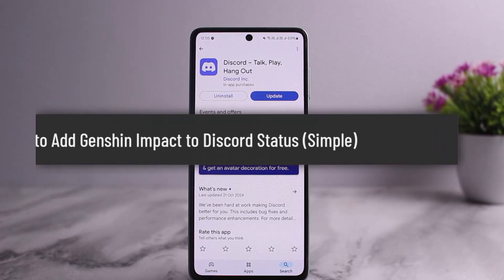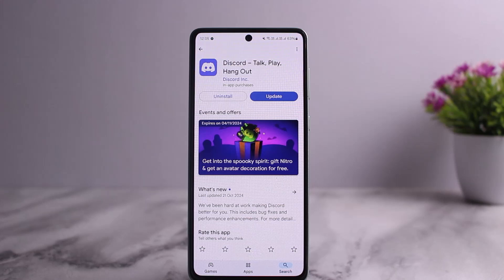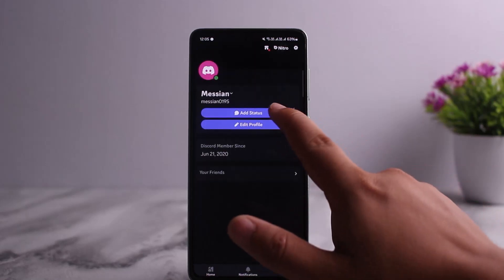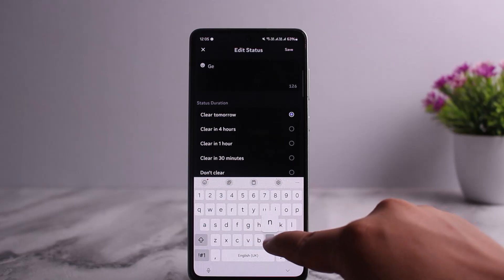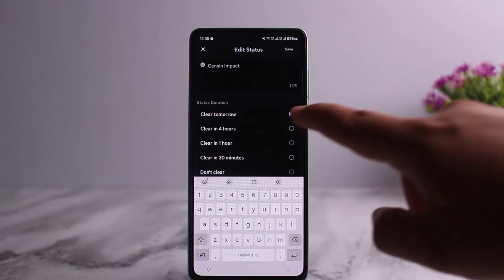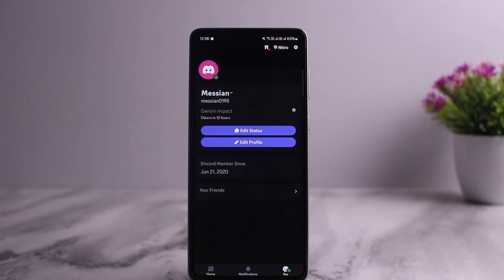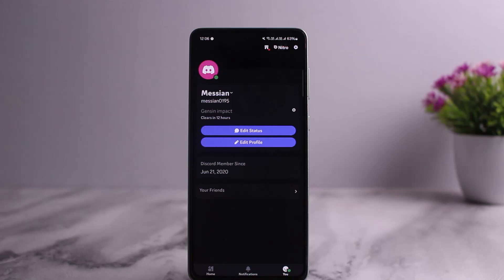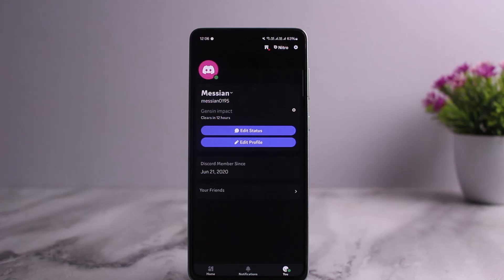How to Add Genshin Impact to Discord Status (Simple)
In this video, I’ll show you how to add Genshin Impact to your Discord status. Whether you’re on a PC or a mobile device, displaying Genshin Impact in your status can let your friends know that you’re playing the game. I’ll explain both methods for PC and mobile, covering how to manually update your status on mobile and automatically detect the game on PC.

### Adding Genshin Impact to Discord Status on Mobile:
1. **Open the Discord App:**
   Start by opening the Discord app on your mobile device.
2. **Go to Your Profile:**
   Tap on your profile icon, which is located at the bottom right corner of the screen.
3. **Set a Custom Status:**
   In your profile settings, find the "Set Status" or "Add Status" option.
4. **Enter ‘Genshin Impact’:**
   Type "Genshin Impact" as your custom status to show that you’re playing the game.
5. **Adjust Status Duration:**
   Choose how long you want the status to be visible. You can select options like "Clear in 30 minutes," "Clear in 1 hour," "Clear in 4 hours," or "Don’t clear at all."
6. **Save Your Status:**
   After setting the custom status, save it. Now, "Genshin Impact" will appear in your Discord status for the chosen duration.

This method is a manual way to let others know that you’re playing Genshin Impact, but it doesn’t automatically update when you start or stop playing the game.

### Adding Genshin Impact to Discord Status on PC:
1. **Open Discord on PC:**
   Launch Discord on your desktop and log into your account.
2. **Go to User Settings:**
   Click on the gear icon next to your username to access "User Settings."
3. **Navigate to Activity Settings:**
   In the User Settings menu, find and click on "Activity Settings" or "Registered Games."
4. **Add Genshin Impact:**
   Before adding Genshin Impact, make sure the game is running in the background. In the "Registered Games" section, click on "Add it!" to manually add the game.
5. **Select Genshin Impact:**
   From the list, select Genshin Impact, and it will now appear in your Discord status automatically whenever you are playing.
6. **Enable ‘Display Current Activity as Status Message’:**
   Make sure that the option to display your current activity as a status message is enabled. This ensures that your friends can see when you’re playing Genshin Impact.

This PC method detects Genshin Impact automatically when you launch the game, making it more convenient than the manual approach on mobile.

Timestamps:

0:00 Introduction
0:02 Welcome to the video
0:07 Overview of adding Genshin Impact to Discord status
0:10 Adding Genshin Impact to Discord on mobile
0:25 Setting a custom status manually
0:38 Adjusting status duration
0:50 Adding Genshin Impact to Discord on PC
1:00 Navigating to User Settings
1:06 Accessing "Registered Games"
1:12 Adding Genshin Impact manually
1:20 Tips for displaying game activity automatically
1:22 Request for likes, comments, and subscriptions
1:26 Conclusion

By following these steps, you can easily add Genshin Impact to your Discord status, letting your friends know you’re playing the game. The PC method offers automatic detection, while the mobile method requires a manual status update.